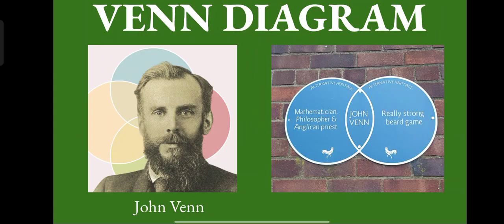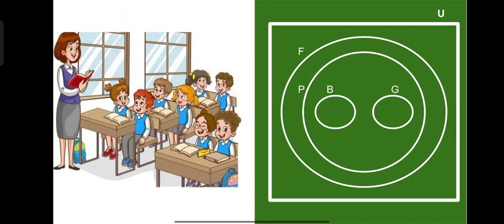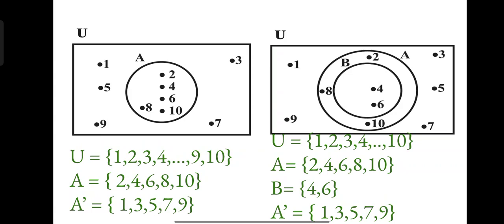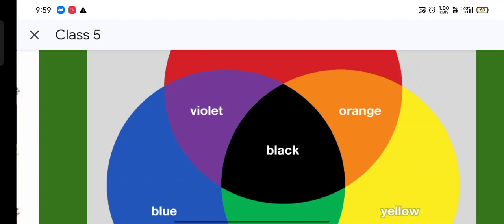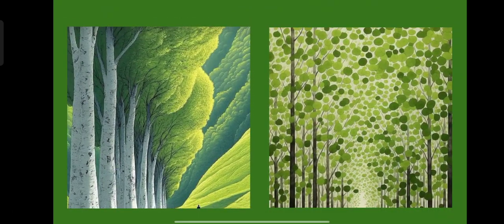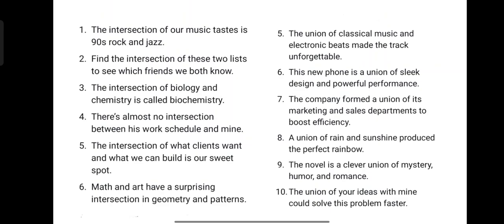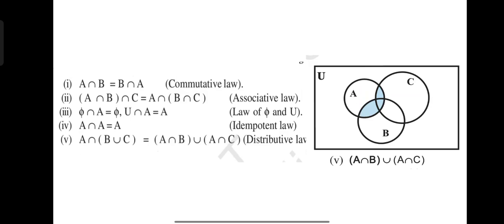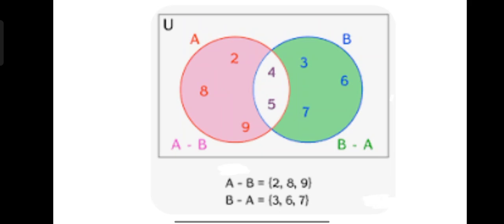Plus One NCERT Maths - Chapter 1 Sets (part 5) Explained in English